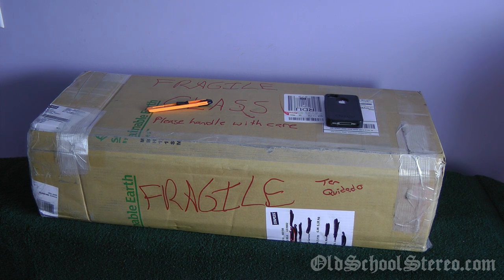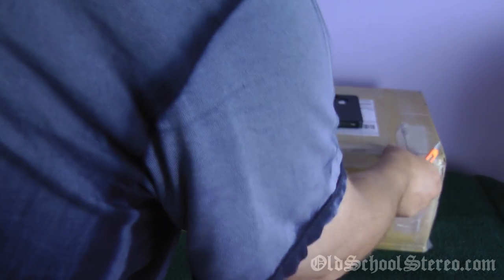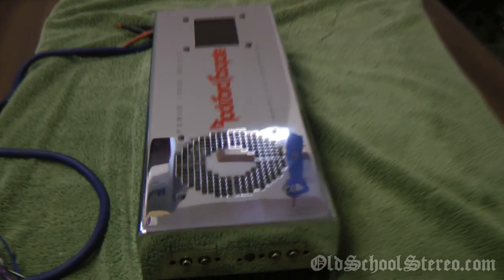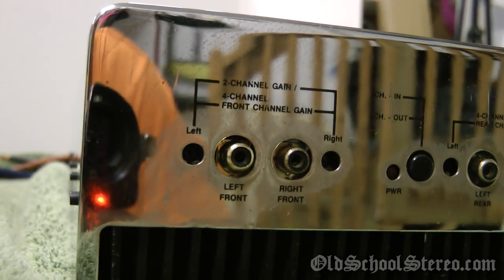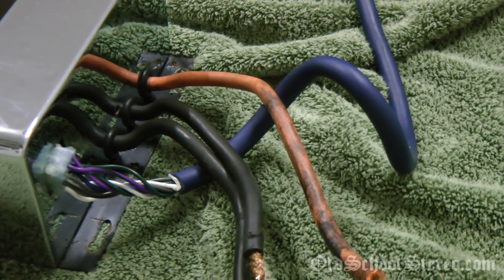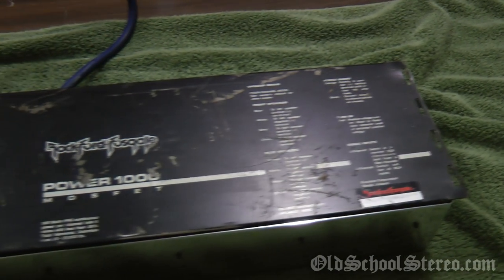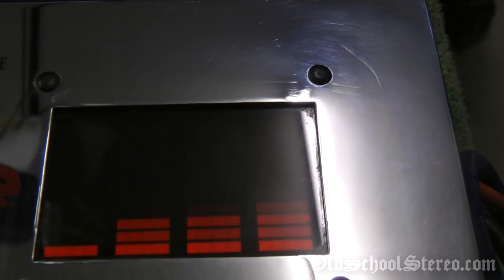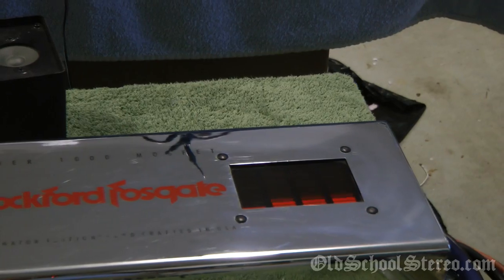Rare Old School Rockford Fosgate Power 1000 Mosfet Terminator Edition Amp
Check out one of the most feared amps of the late 1980's and early 90's...the Rockford Fosgate Power 1000 Mosfet "Terminator Edition" (we'll refer to as the 1000C from now on). The 1000C is a four channel amp rated at 150x4 or 500x2 at 4 ohms or 250x4 at 2 ohms. As with many old school amps, there are no internal crossovers, just massive class A/B power.

Artist: BeatsRoyaltyFree.com
Song Title 1: House Rap Drum Track 90BPM